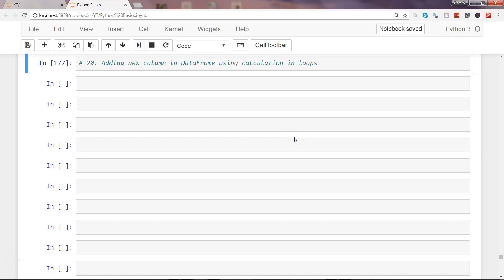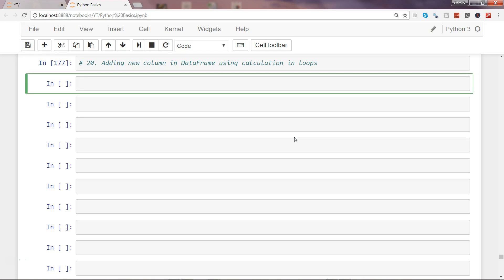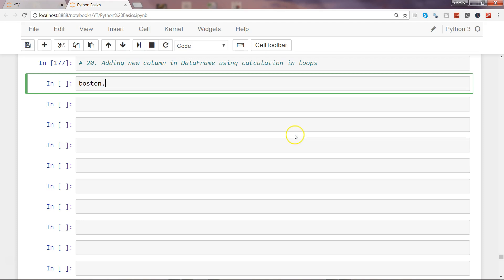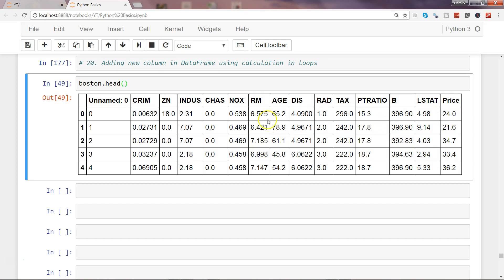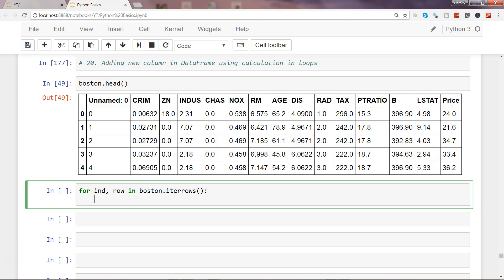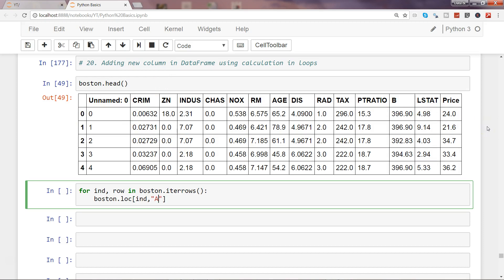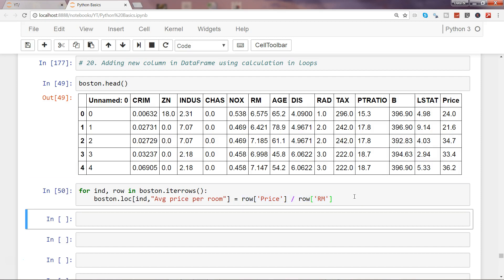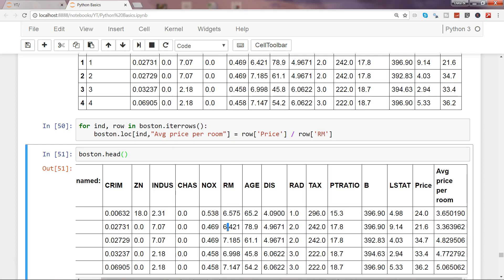Python 3 Programming Tutorial 13 | Loops | How to loop over dataframe & create new calculated column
In this Python 3 Programming Tutorial 13 video I have talked about  How to loop over dataframe & create new calculated column. This is a very useful functionality all the time you need for data pre processing task.

My Collection of 100 Pandas Tips and Tricks in Jupyter Notebook - You can buy it